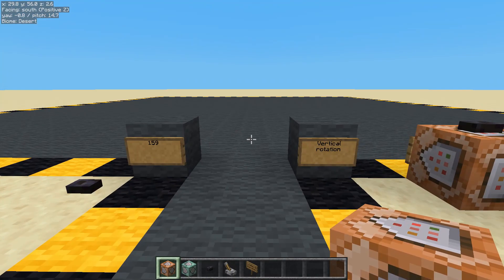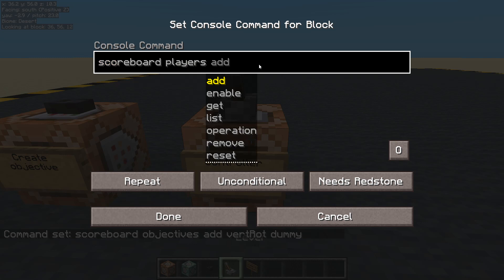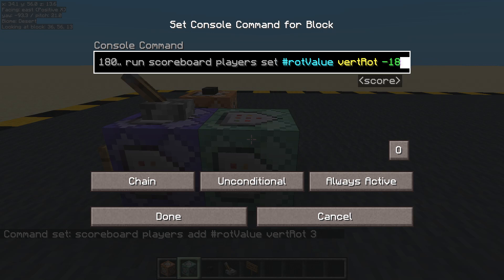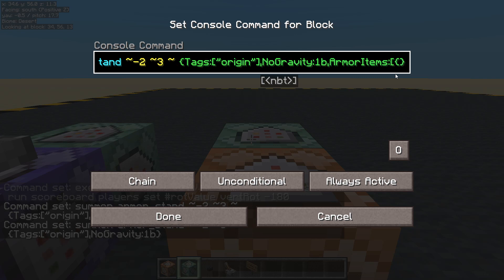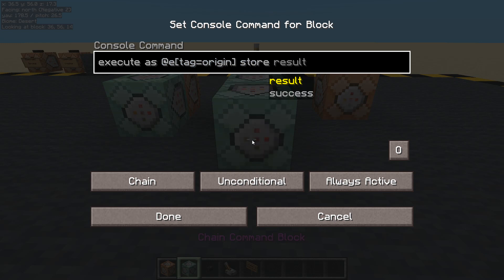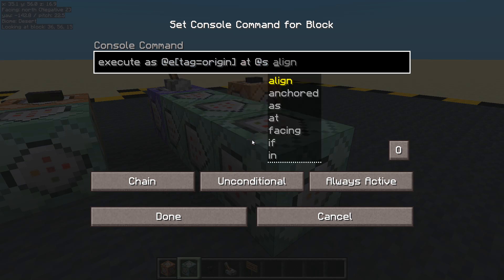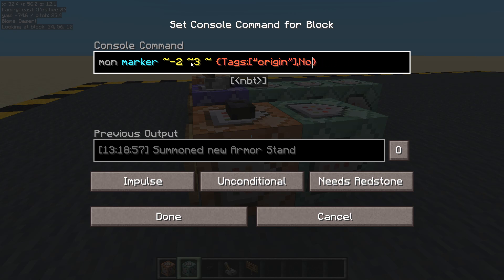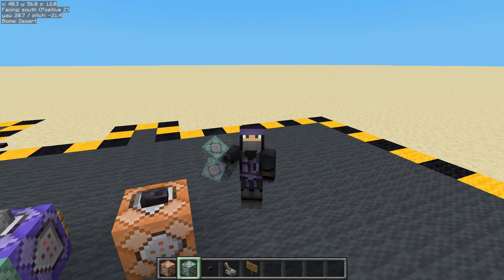159: Vertical rotation. [Minecraft Map Making]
Ep159: Rotating around the x axis

Commands used:

Create objective:
 IUN: scoreboard objectives add vertRot dummy

Summon stands:
 IUN: summon marker ~ ~ ~ {Tags:["origin"]}
 CUA: summon armor_stand ~ ~ ~ {Tags:["target"],NoGravity:1b,ArmorItems:[{},{},{},{id:"minecraft:diamond_block",Count:1b}]}

Controller:
RUA: scoreboard players add rotValue vertRot 3
CUA: execute if score rotValue vertRot matches 181.. run scoreboard players set rotValue -180
CUA: execute as @e[tag=origin] store result entity @s Rotation[1] float 1 run scoreboard players get rotValue vertRot
 CUA: execute as @e[tag=origin] at @s run tp @e[tag=target] ^ ^ ^2